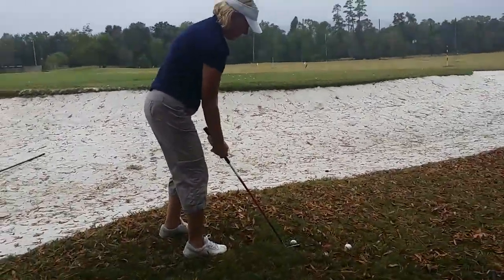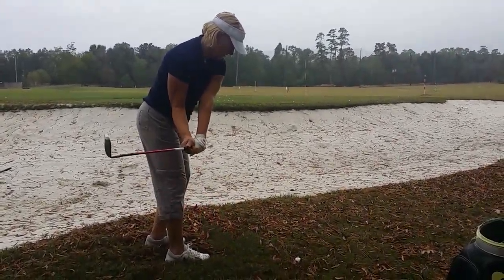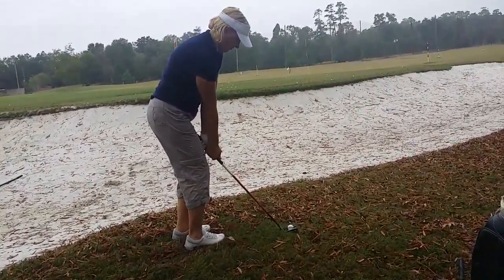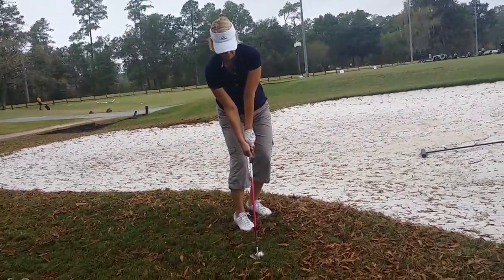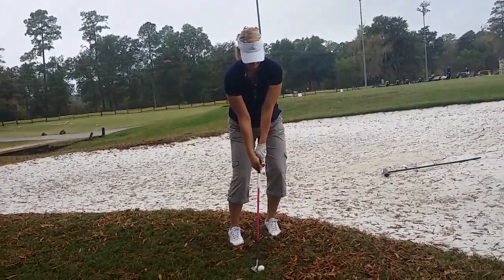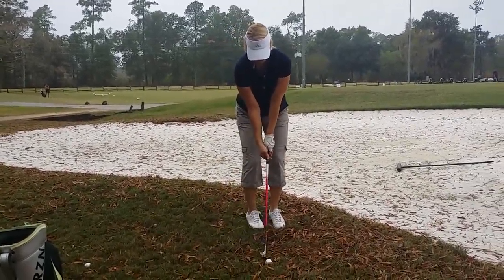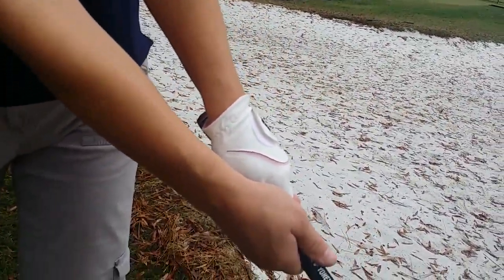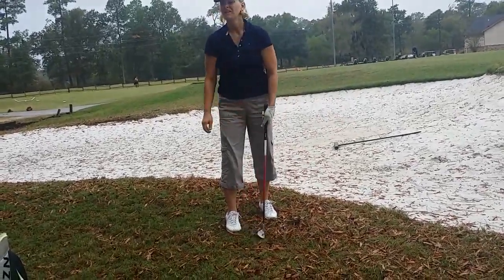Stacy poo/pitch work (10/24/15)(1)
Before: head too right at setup, tend to take too inside and behind leading to hand away from thighs/body on downswing. (Too into out--thin and right--leafing to a lot of hand rotation on follow thru

Improvements: ball middle, slightly open feet at setup, takeaway club parallel to foot line on backswing keeping head centered . Feel hands push down thru impact as comes around the body (vs wrists/ clubhead)